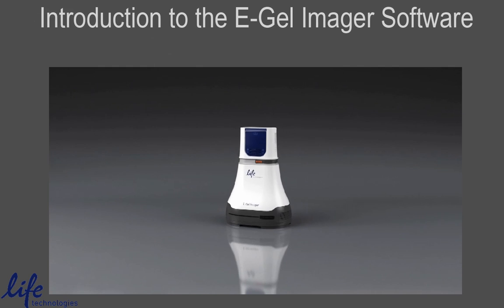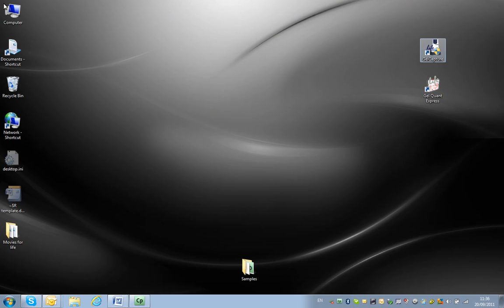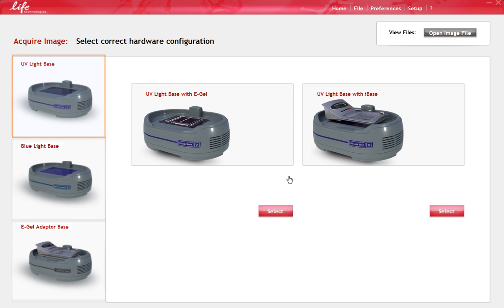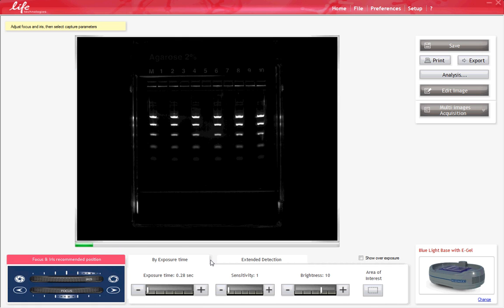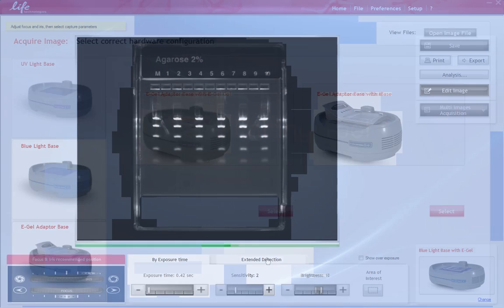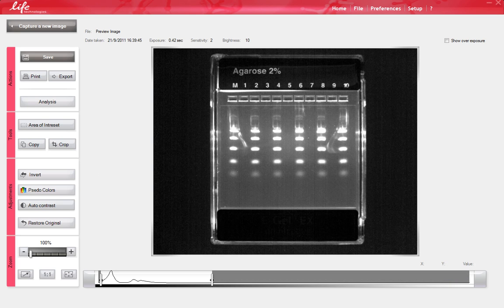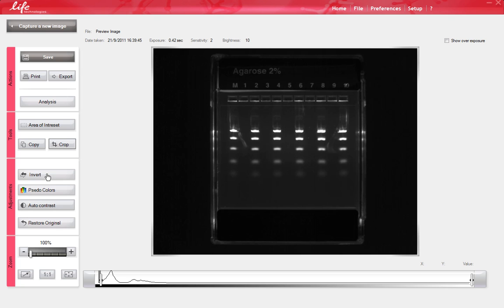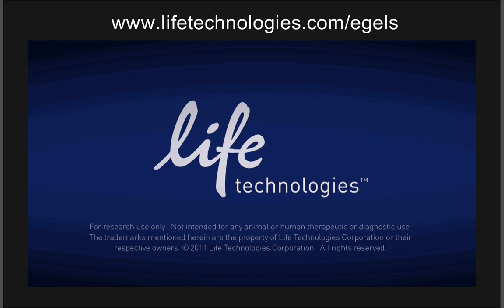Introduction to E-Gel® Imager Software, Part I -- GelCapture Software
The E-Gel® Imager from Life Technologies is a complete system for documentation and analysis of 1D gel results. The GelCapture Software video is part 1 of three video series that demonstrates the user friendly acquisition software. The GelCapture Software enables direct camera to PC image transfer with minimal loss of resolution, while providing a sharp, clear image quality.